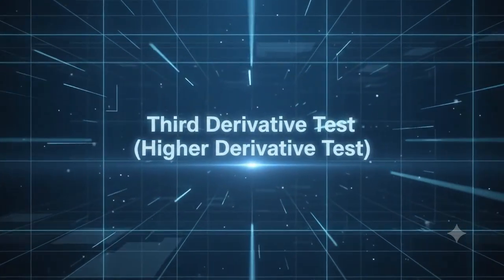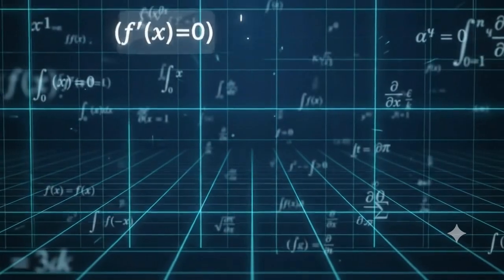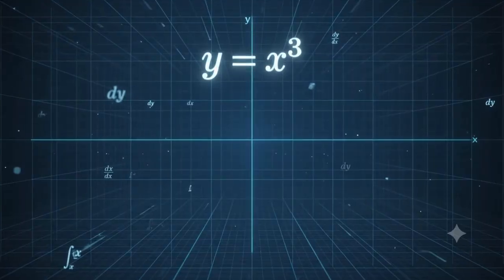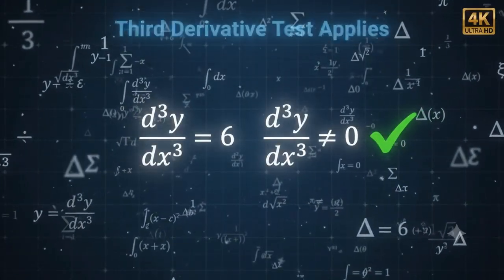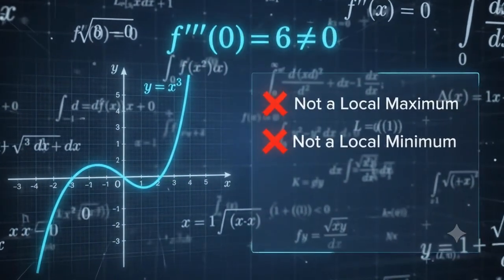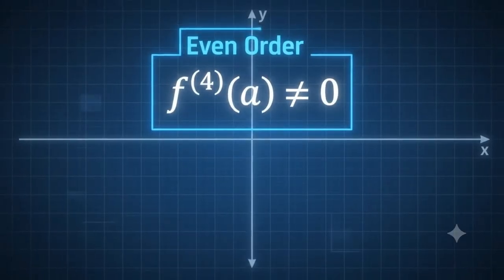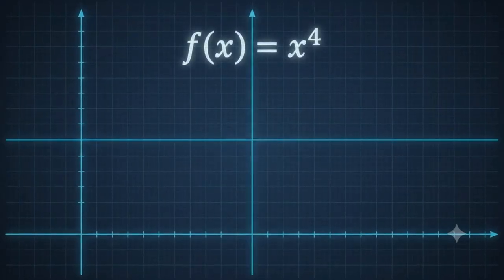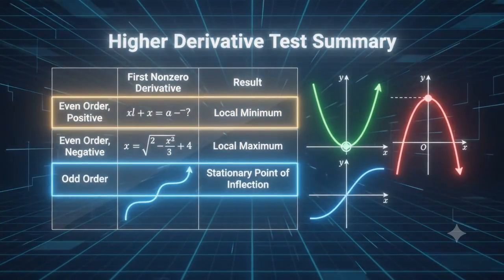Higher Derivative Test Explained in 3 Minutes | Easy Calculus Tutorial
Struggling to understand the Higher Derivative Test? This quick and easy lesson breaks the concept down step by step, making it simple to determine whether a stationary point is a local maximum, local minimum, or stationary point of inflection.

In this video, you'll learn:

* What the Higher Derivative Test is
* When to use the Higher Derivative Test
* Why the second derivative test sometimes fails
* How to identify the first nonzero higher-order derivative
* How even and odd derivatives determine the nature of a stationary point
* A worked example using f(x) = x⁴

This lesson will help you build a solid understanding of this important calculus topic.